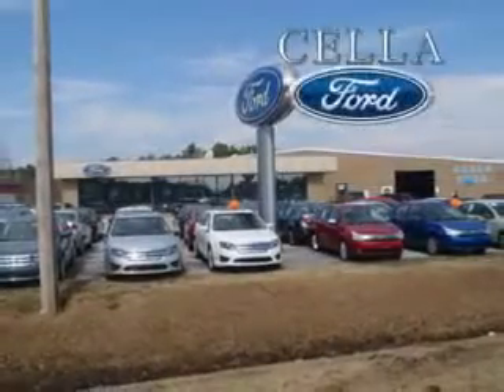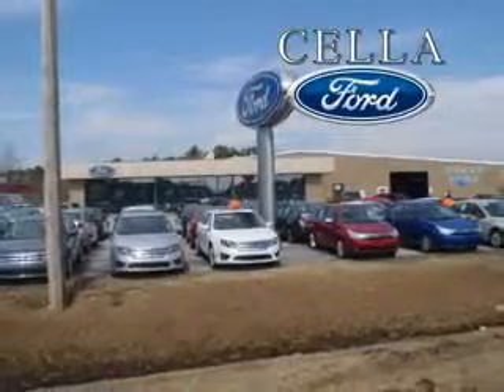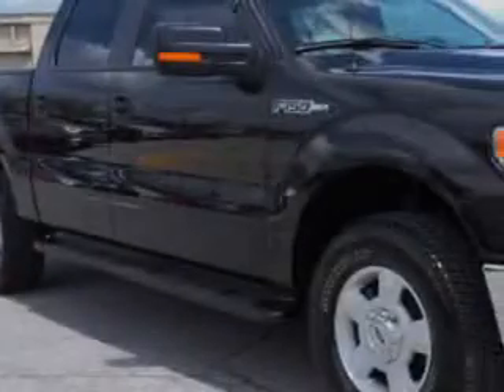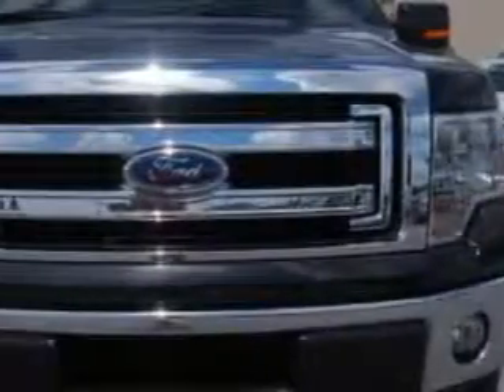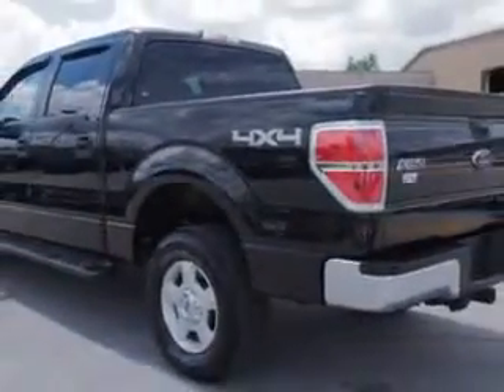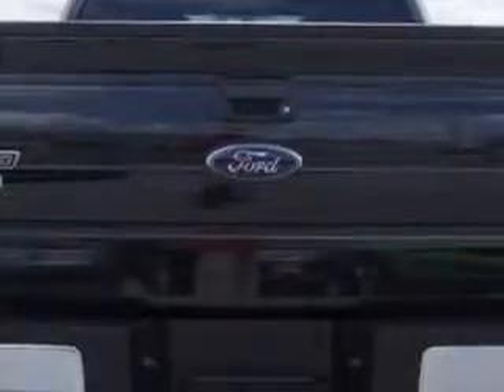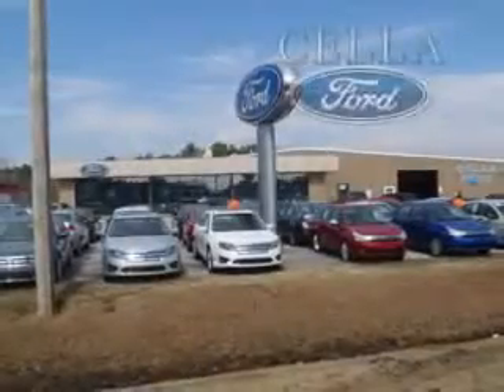2013 Ford F-150 Cella Ford New Bern, NC 28561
Ford F Cella Ford knows you want more in a car. You have a purpose for your vehicle. Check out this Tuxedo Black Metallic Ford F-150 Supercrew 4X4, equipped with an 8 Cylinder engine and an automatic transmission.
MILES: 10,437
VIN:1FTFW1EF7DFA22639